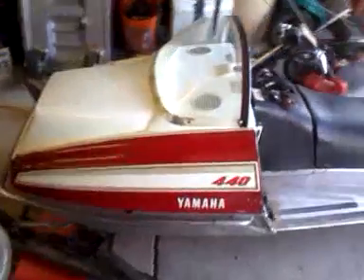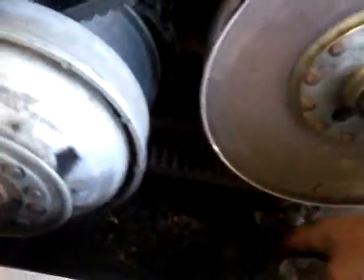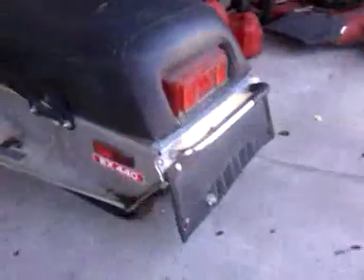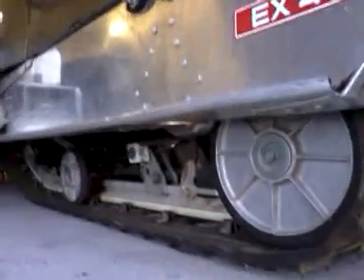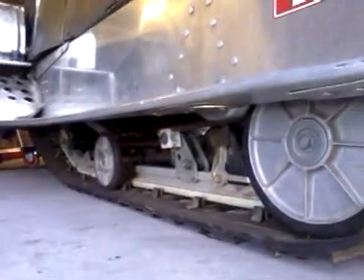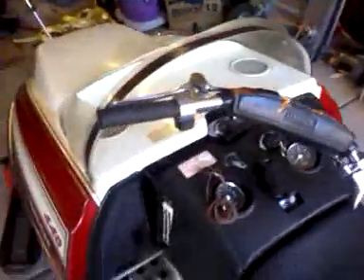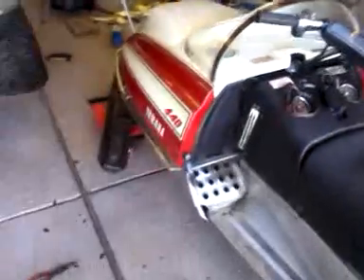Yamaha 440 Exciter snowmobile for sale Reno